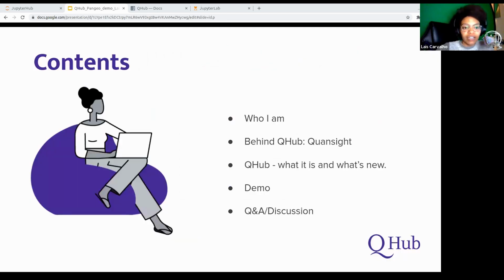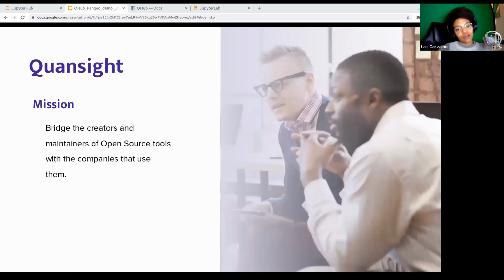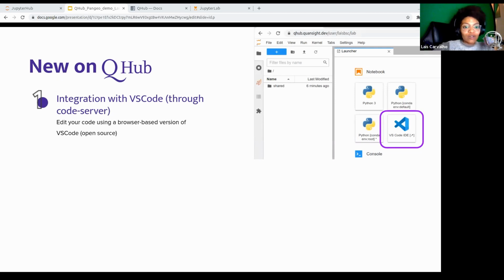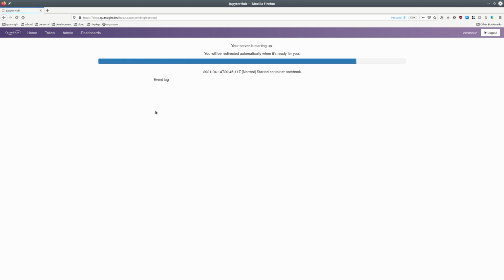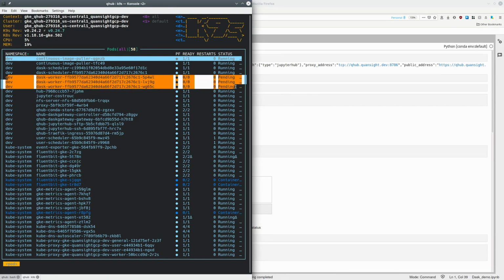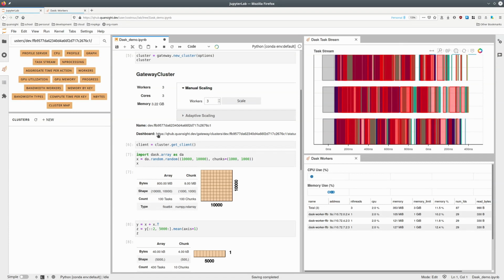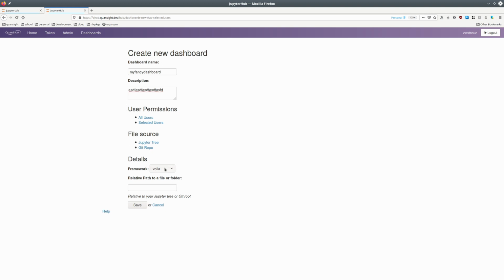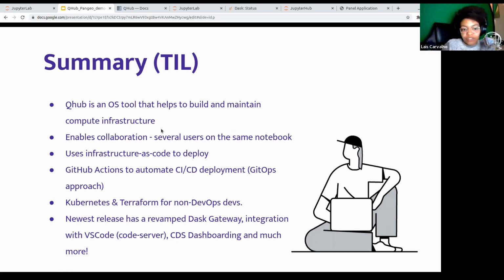The New Qhub 0.3: An easy way to deploy/maintain JupyterHub with Dask Gateway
Talk given by Lais Carvalho at the Pangeo Showcase seminar series on April 14, 2021.

Carvalho, Lais. (2021, April). The New Qhub 0.3: An easy way to deploy/maintain JupyterHub with Dask Gateway (Version 1.1.0). Zenodo.